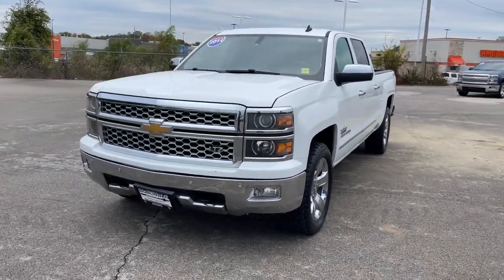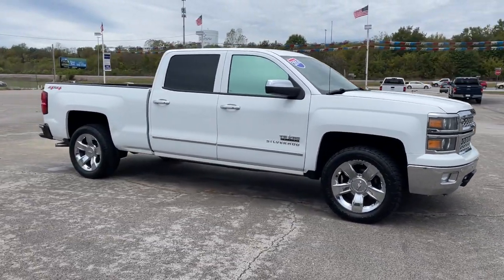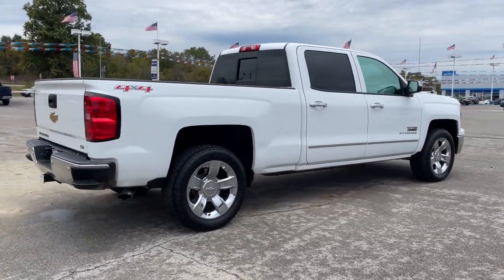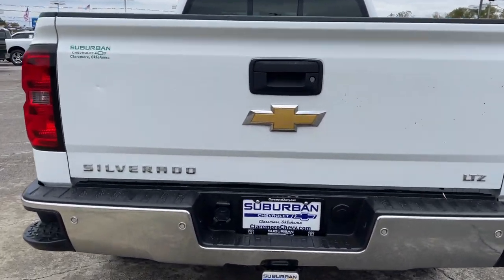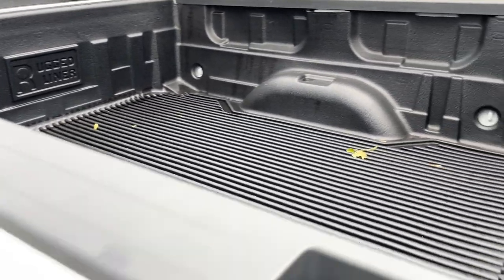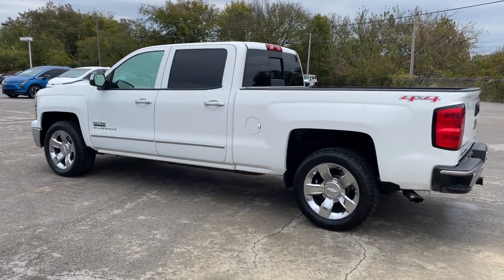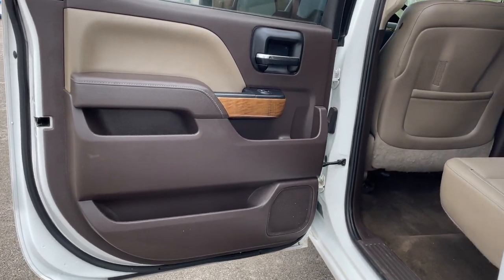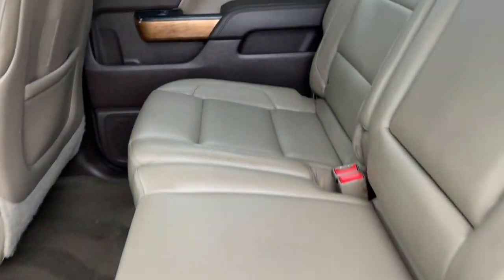2014 Chevrolet Silverado 1500 Owasso, Tulsa, Claremore, Pryor, Broken Arrow, OK U788820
Summit White Used 2014 Chevrolet Silverado 1500 available in Owasso, Oklahoma at Suburban Chevrolet. Servicing the Tulsa, Claremore, Pryor, Broken Arrow, OK area.
2014 Chevrolet Silverado 1500 LTZ - Stock#: U788820 - VIN#: 3GCUKSEC9EG234330

Suburban Chevrolet
1300 S Lynn Riggs Blvd

Recent Arrival! **NAVIGATION**, **NON SMOKER**, **KEYLESS ENTRY**, **REMOTE START**, **4WD**, **LEATHER INTERIOR**, **HEATED/COOLED SEATS**, **POWER WINDOWS**, **AM/FM/HD/RADIO**, **BLUETOOTH HANDS FREE CALLING**, **BOSE PREMIUM AUDIO SYSTEM**, **FRONT USB CHARGING PORTS**, **MP3 / IPOD COMPATIBLE**, **REAR PARK ASSIST**, **RUNNING BOARDS**, **TOWING PACKAGE**, **SMALL TOWN PRICES WITH BIG CITY INVENTORY**, **SAVE MORE $$ IN CLAREMORE**. Odometer is 7047 miles below market average!Summit White Silverado 1500 LTZ 1LZ EcoTec3 5.3L V8 Flex Fuel 4WDAwards:* NACTOY 2014 North American Truck of the Year * 2014 KBB.com Brand Image AwardsReviews:* New, more fuel-efficient engines; improved interior; quiet highway ride. Source: Edmunds* While we realize the majority of full-size truck buyers are predisposed towards their favorite brand, the 2014 Chevy Silverado makes a compelling case for itself. From its sophisticated-yet-easy-to-use infotainment system to its surprisingly refined interior, the 2014 Silverado deserves serious consideration from the brand faithful and cross-shoppers alike. Source: KBB.com* On the outside, the 2014 Silverado looks like the truck you have come to know and trust. In reality, it is all-new from the ground up and more than ready to take on your toughest jobs to show what it can do. The body has undergone a modern makeover making it more chiseled and sleek at the same time. The most dramatic part is the huge stacked double grille in front, complimented with vertically stacked headlights on either side, all outlined in chrome. The bumper has been contoured as well. Also, its tough persona is further accentuated by the geometric lines of its new sculpted fenders and dual power dome hood. The Silverado currently comes in three models: Short Box Crew Cab, Standard Box Crew Cab, and Standard Box Double Cab. Each has six trims with the 1WT as the Base and the LTZ Z71 as the top-of-the-line option. Knowing that it's what's under the hood that counts, the Silverado has new impressive engines for 2014. The 1WT, 2WT, LT, and LT Z71 come standard with the 4.3L EcoTec3 V-6, with 6-speed automatic transmission. The LTZ and LTZ Z71 come standard with the 5.3L EcoTec3 V-8, which is also an option for the other trims. Major improvements have been made inside as well. It is much quieter and roomier than before, and has high quality materials. The center controls have been updated with an improved layout and are easy to reach. Plus, the seats have been redesigned to keep you more comfortable throughout the day. Chevy's MyLink system is an extremely intuitive and helpful system to use. It allows you to control your music, make calls, and navigate to a number of stored destinations all by using your voice. 2WT, LT, and LT Z71 trims get a 4.2-inch color screen to go with it, and the LTZ and LTZ Z71 get an 8-inch color touchscreen. In terms of safety all models come with 4-wheel ABS disc brakes with Duralife rotors, StabiliTrak with Electronic Sway Control and Hill Start Assist. Plus on models LTZ and Higher you can get the added visibility with a Rear View Camera. Source: The Manufacturer Summary
SEATING  HEATED AND COOLED PERFORATED LEATHER-APPOINTED FRONT BUCKET,STEERING COLUMN  MANUAL TILT AND TELESCOPING,REAR AXLE  3.42 RATIO,TRANSMISSION  6-SPEED AUTOMATIC  ELECTRONICALLY CONTROLLED  with overdrive and tow/haul mode. Includes Cruise Grade Braking and Powertrain Grade Braking (STD),SUMMIT WHITE,CONSOLE  FLOOR MOUNTED  RECONFIGURABLE  with moveable cup holders  cell phone storage  power cord management and hanging file holder capability,TRAILER BRAKE CONTROLLER  INTEGRATED,LICENSE PLATE KIT  FRONT,TEXAS EDITION  1LZ TRIM  includes chrome mirror caps  chrome door handles  Texas Edition badging and 20 wheels (Includes (RD2) 20 x 9 chrome wheels and (UQA) Bose Sound speakers.,STEERING WHEEL  HEATED  LEATHER-WRAPPED AND COLOR-KEYED,COCOA/DUNE  PERFORATED LEATHER-APPOINTED SEAT TRIM,ENGINE  5.3L FLEXFUEL ECOTEC3 V8 WITH ACTIVE FUEL MANAGEMENT  DIRECT INJECTION AND VARIABLE VALVE TIMING  includes aluminum block construction with Flex Fuel capability  capable of running on unleaded or up to 85% ethanol (355 hp [265 kW] @ 5600 rpm  383 lb-ft of torque [518 Nm] @ 4100 rpm; more than 300 lb-ft of torque from 2000 to 5600